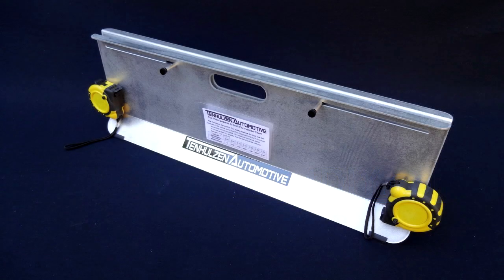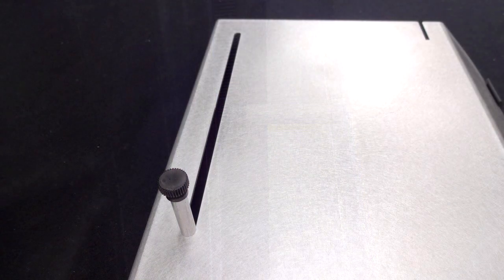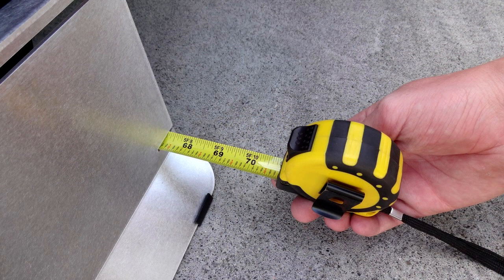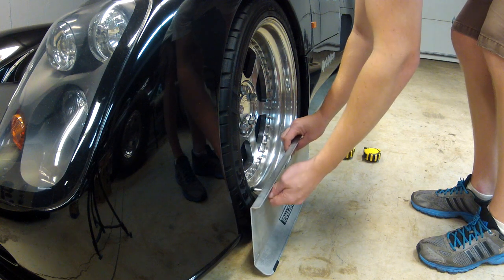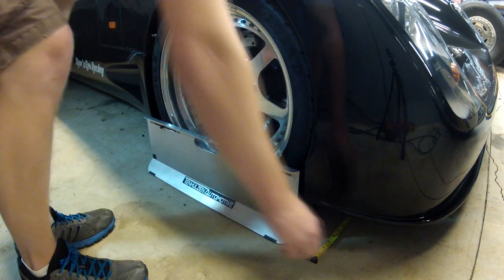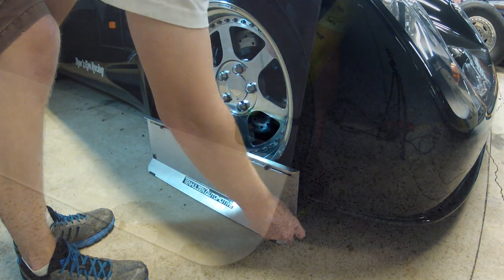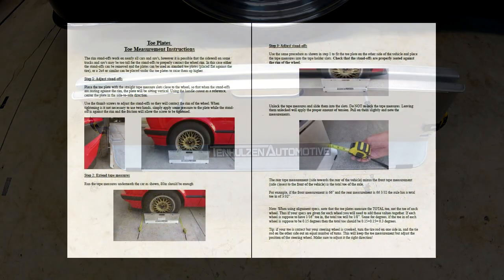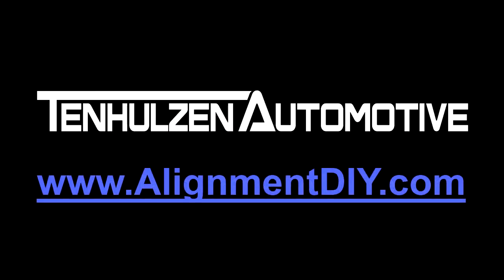Toe Plates, DIY wheel alignment from Tenhulzen Automotive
The most accurate toe plates available!
Thanks to our patent pending wheel stand-offs, measurements are taken off of the wheels, not the tires like all other brands of toe plates. This produces extremely accurate measurements. A degree conversion chart is attached with velcro, enabling the use of degree alignment specs commonly supplied by OEM's.